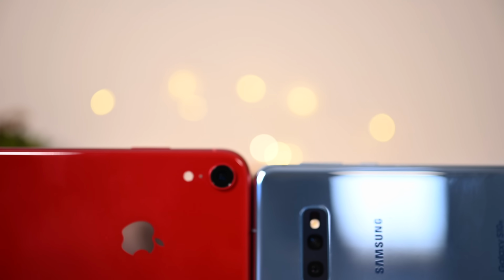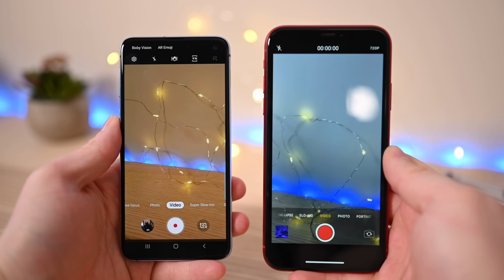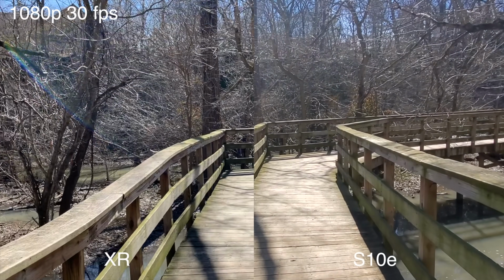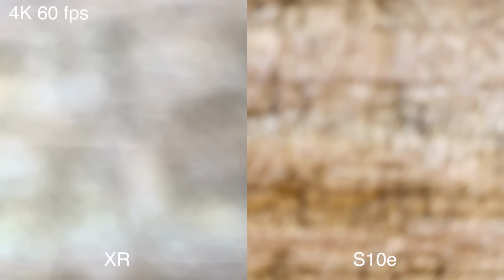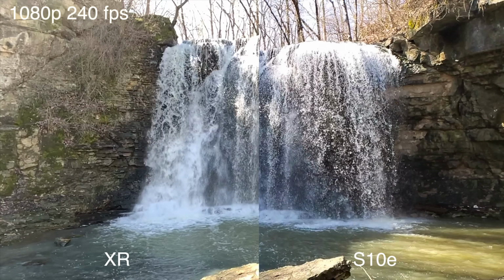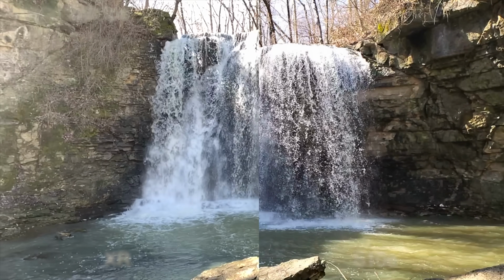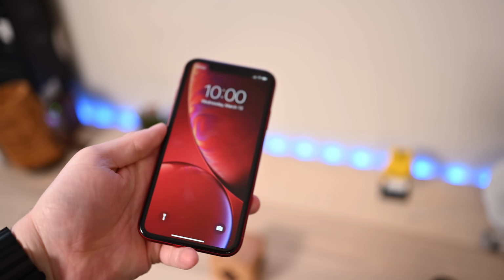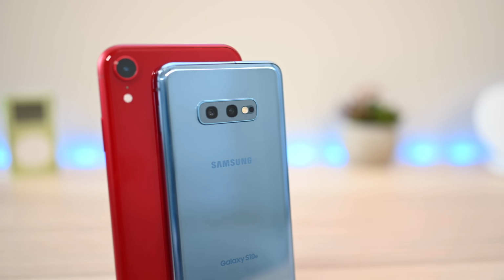iPhone XR vs Galaxy S10e Video Comparison - Poor Color Balance??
AppleInsider compares the Samsung Galaxy S10e against Apple's iPhone XR in how well they capture video. We test stability, slo-mo, 4K

With FREE Gifts at B&H
On Sale at Amazon

Samsung Galaxy S10 at AT&T w/ up to $1k in credits
Samsung Galaxy S10 at Sprint (Lease the latest Galaxy, get S10e FREE)